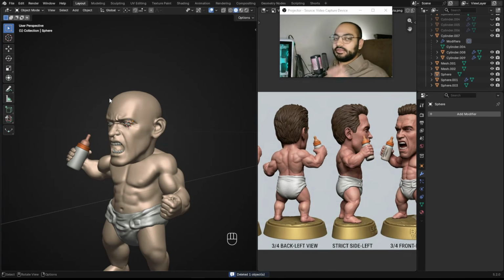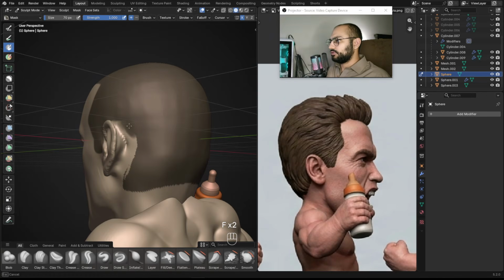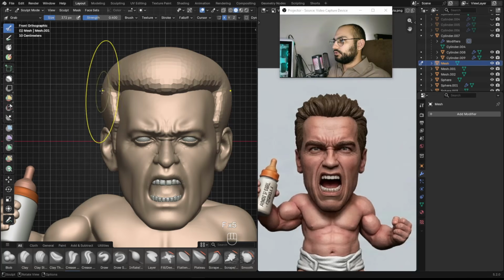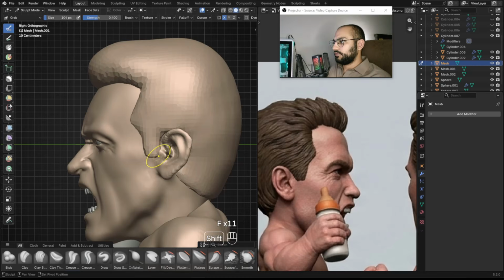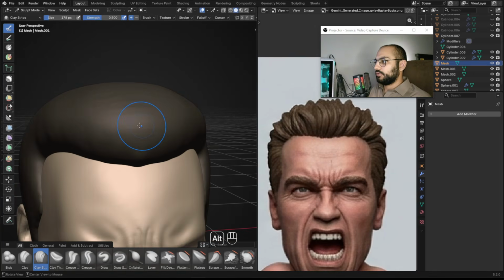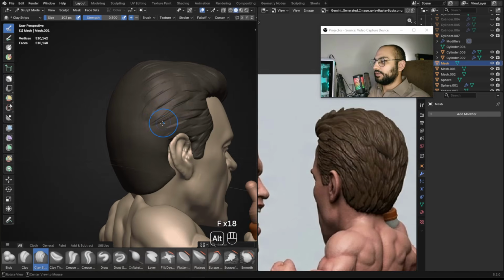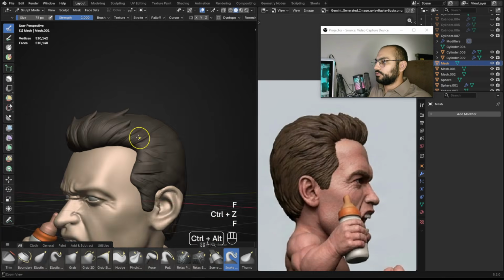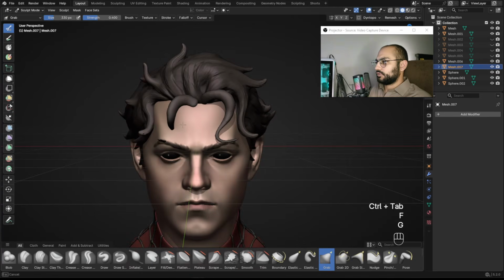How I 'Sculpt' Hair in Blender - Step by Step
✍ Davinci School - Learn sculpting full bodies like an artist, not a Doctor:
🎯 FREE COURSE - 30 DAY HEAD SCULPTING CHALLENGE:
In this video I breakdown my process of how I sculpt hair in Blender.

This hair sculpting tutorial covers how I 'Sculpt' hair and not how to use curves, or hair particles.

I will show you step by step how I go from the basic extraction. The low poly block out of the hair, and how I sculpt hair and it's detail.